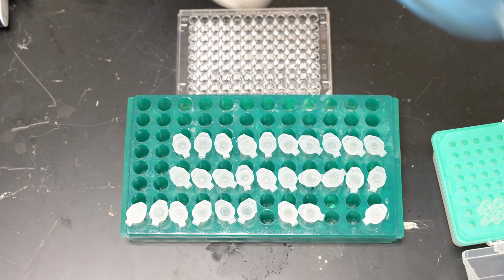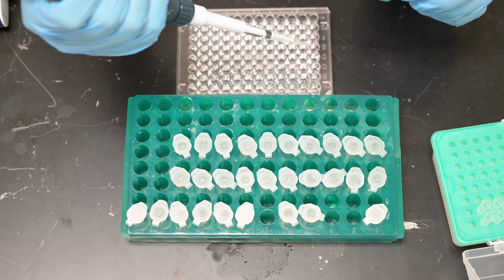Enzyme and Protein Assays Part 2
This is part 2 of the video on enzyme and protein assays were are performing for Experiment 8.  This will be the first experiment that will allow us to learn a bit more about our mutants and also why protein assays are being performed.